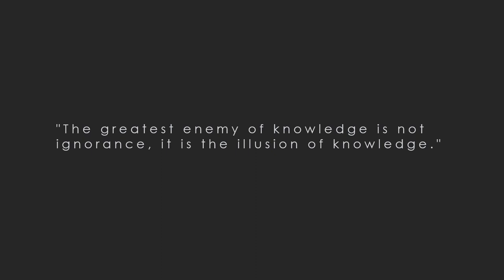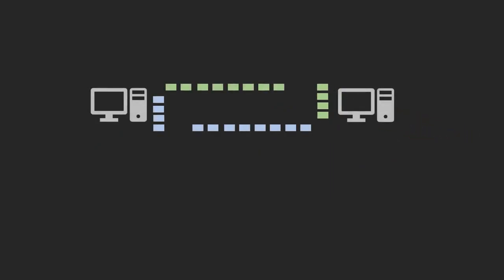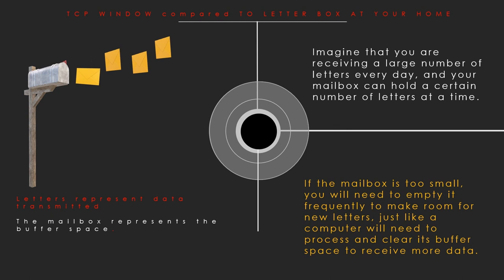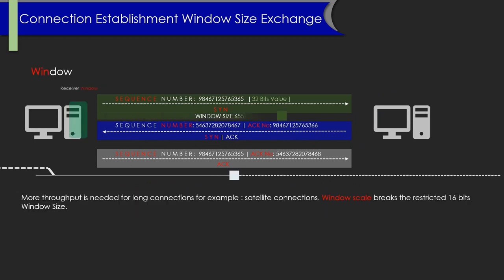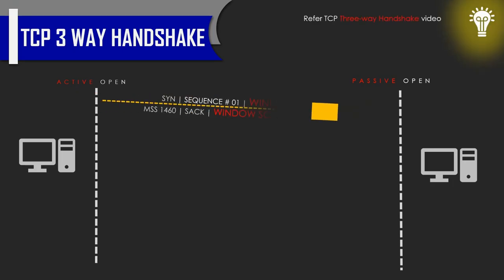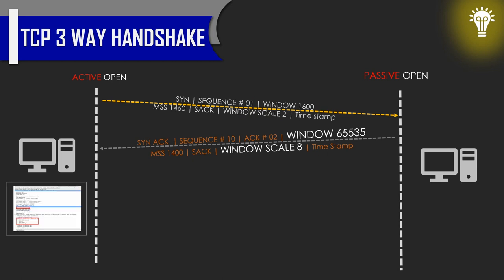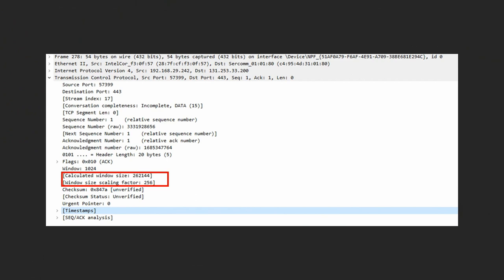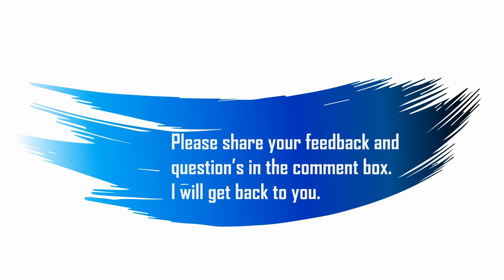How TCP Works | tcp receive window | tcp deepdive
In this video, we will explore the concept of TCP Receive Window and how it affects the data transmission process in the TCP protocol.

TCP (Transmission Control Protocol) is a fundamental protocol of the Internet that enables reliable data transfer between devices. In TCP, data is divided into segments that are transmitted between devices. The receiver uses a sliding window mechanism to manage the flow of data.

The tcp Receive Window is the buffer size in the receiver's computer that stores incoming data. It is used by the receiver to inform the sender how much data it can receive at a given time. The sender uses this information to regulate the transmission rate of data and avoid overloading the receiver's buffer.

In this video, we will explain how the " tcp receive window " works in detail and its impact on the performance of the TCP protocol. We will cover topics such as the calculation of the TCP Receive Window size, the role of the Window Scale Option, and the effects of latency and packet loss on the TCP Receive Window.

We will also demonstrate the use of Wireshark, a popular network protocol analyzer, to capture and analyze TCP packets, including the TCP Receive Window field.

By the end of this video, you will have a thorough understanding of TCP Receive Window and its importance in ensuring reliable data transmission in the TCP protocol. Whether you're a network engineer, a software developer, or simply interested in computer networking, this video will provide valuable insights into TCP and its workings.